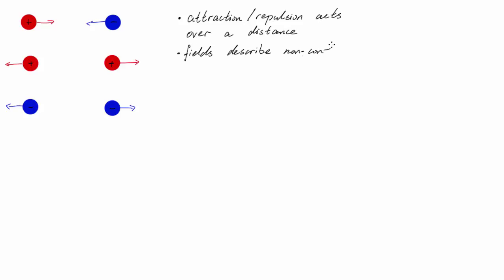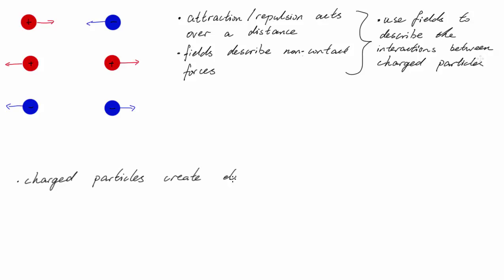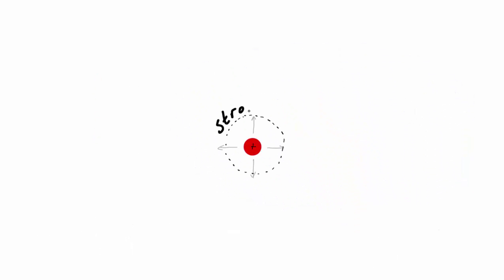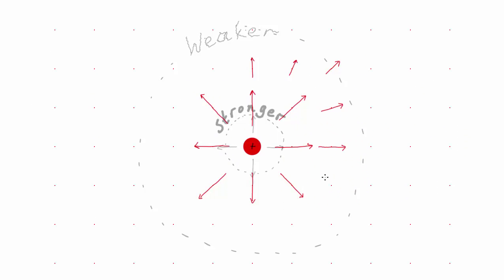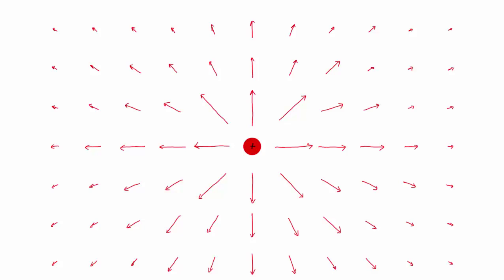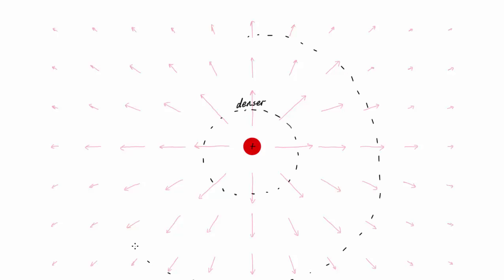Electric field due to a positive charge | Electromagnetism | meriSTEM